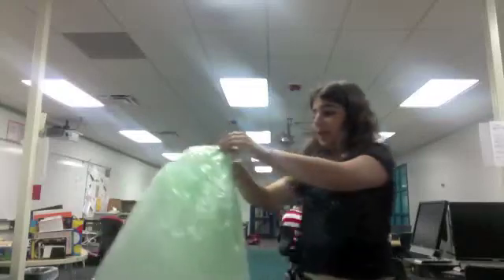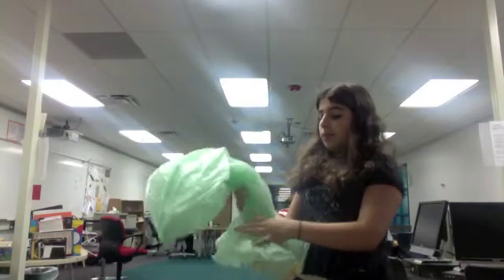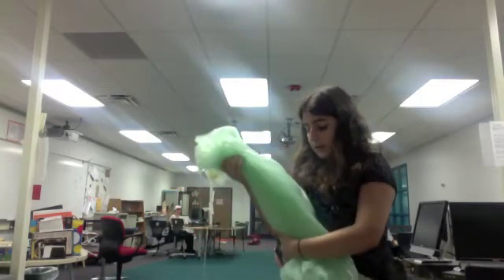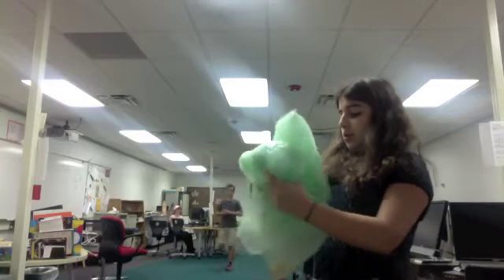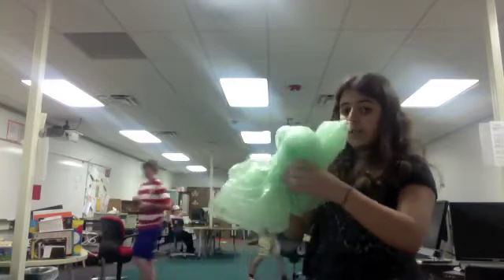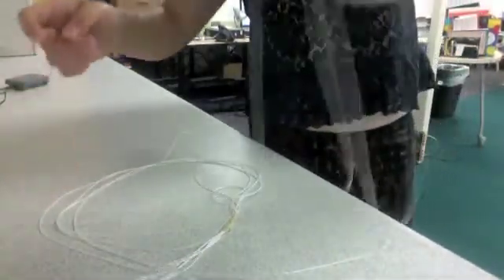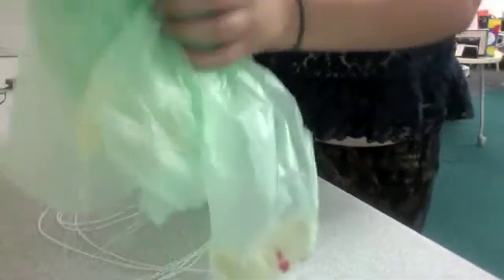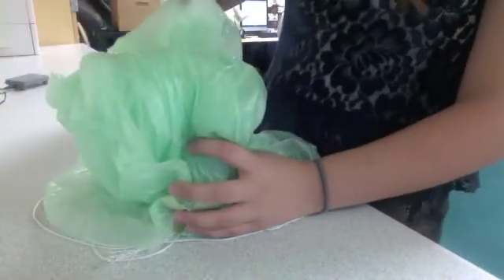How to fold a parachute for a bottle rocket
Documentation